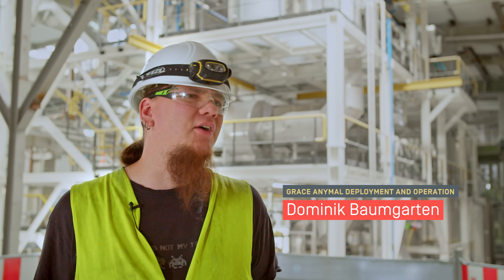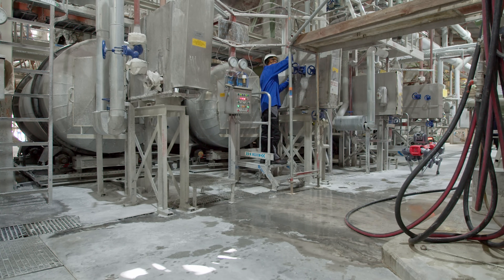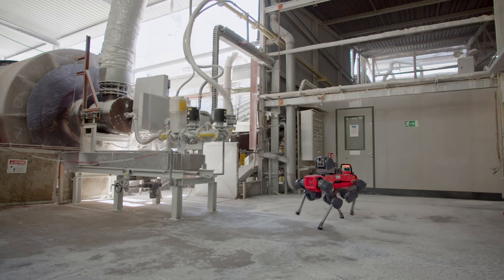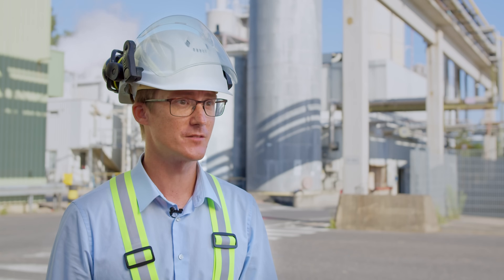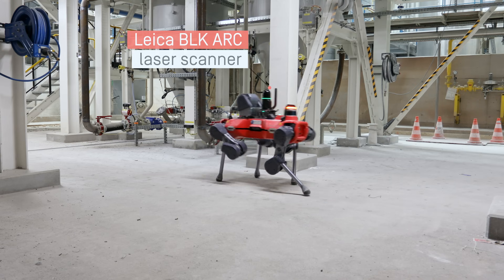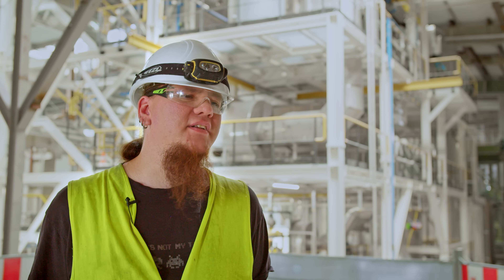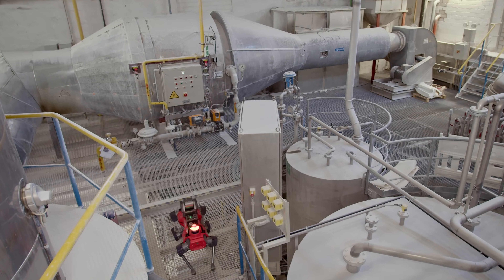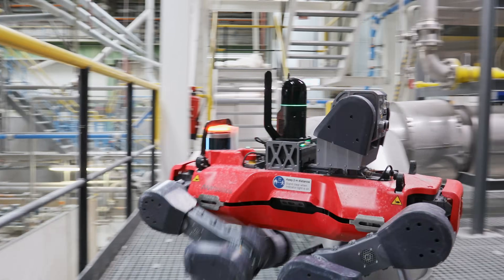ANYmal Significantly Contributes to Grace’s Chemical Facility Uptime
W.R. Grace transitions its Düren Chemical plant in Germany from unplanned to scheduled maintenance with ANYmal as a critical contribution to the strategic project. The plant runs 24/7 which poses high pressure on maximum uptime, and it doesn’t allow any structural changes. ANYmal’s autonomous execution of over 120 thermal, visual, and acoustic inspection goals per mission in this complex facility enables early detection of anomalies and preventive maintenance. In operations, ANYmal achieved a 1.5% increase in plant uptime.

ANYmal, the autonomous legged robot designed for industrial challenging environments, provides the mobility, autonomy, and inspection intelligence to enable safe and efficient inspection operations. In this virtual showcase, discover how ANYmal climbs stairs, recovers from a fall, performs an autonomous mission and avoids obstacles, docks to charge by itself, digitizes analog sensors, and monitors the environment.

The ANYmal legged robot is available for sale and rent to customers interested in developing applications with autonomous mobile robots and to robotics research organizations. For industrial end-users interested in evaluating the potential of ANYmal, ANYbotics provides proofs-of-concept and pilot installations worldwide.